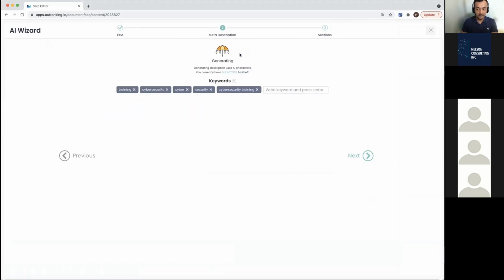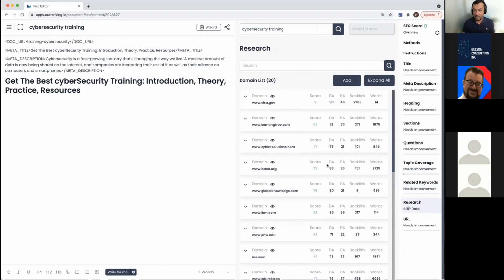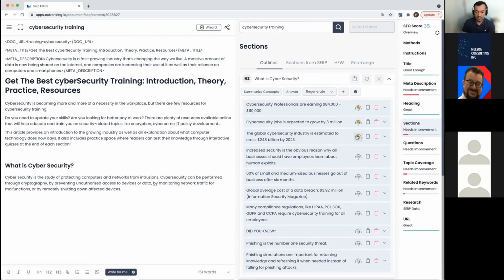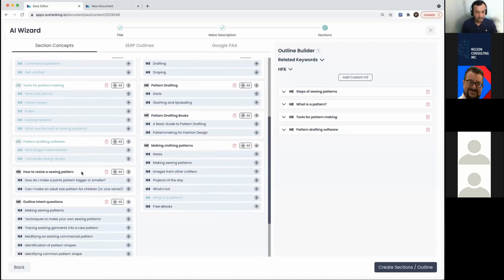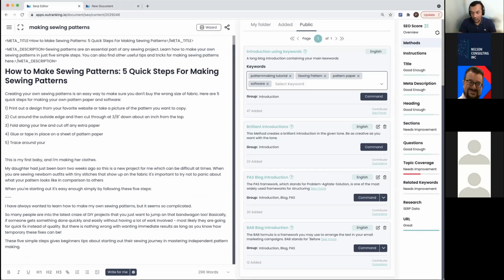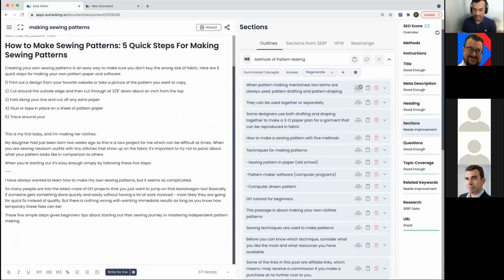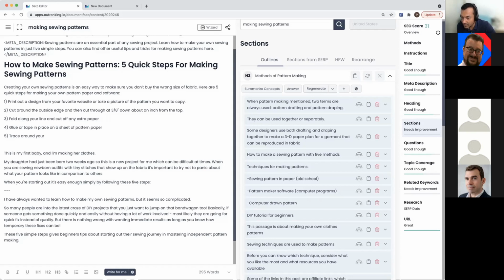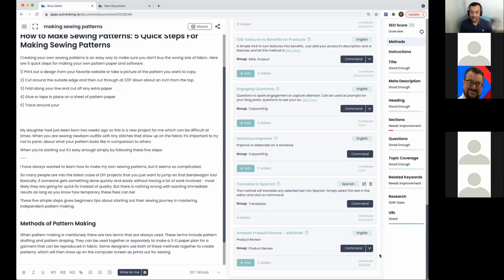Writing with AI - Advanced Webinar Recording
This is a recording from our weekly webinar on Oct 21.

What is covered in the webinar:
*Going through a quick process of creating a blog post outline
*Building out sections and content using Outranking's concepts and methods.

Keywords used for demonstration: “cybersecurity training”, “making sewing patterns”
Niche: Cybersecurity, Fashion

ABOUT OUTRANKING

Outranking.io is an AI content writing platform that helps research, write, and optimize web content.

✅Register for upcoming webinars here and learn how to use the power of AI to scale your content production